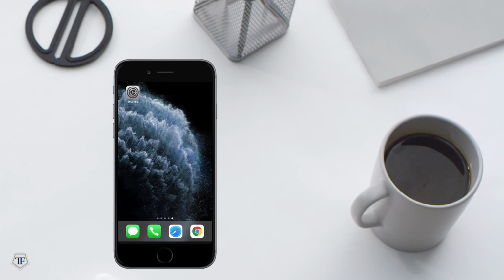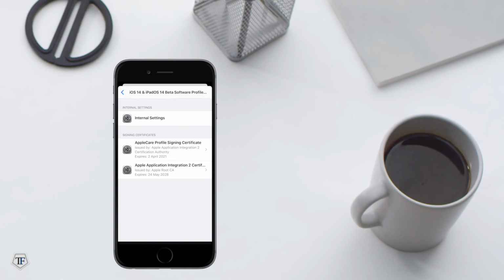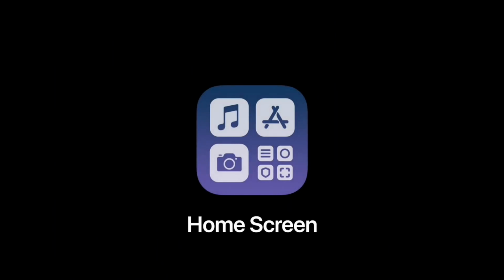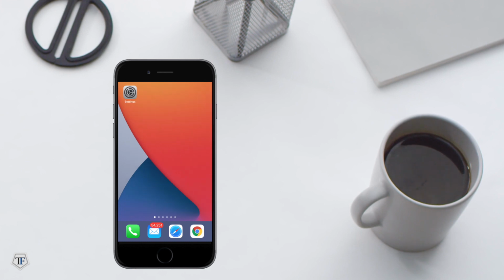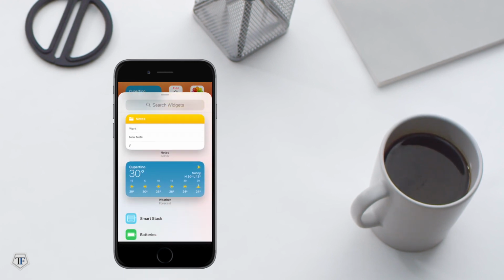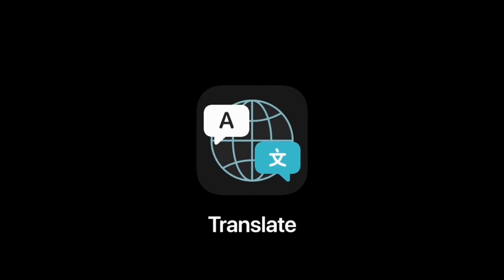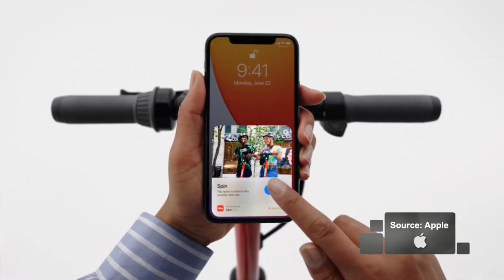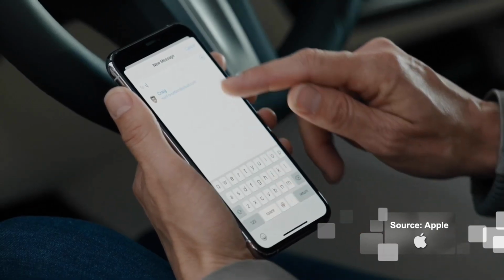Apple iOS 14 - Public Beta 2 Released | How to Install? | Top 6 Features?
This video shows how to install Apple iOS 14 - Public Beta 2 Version which is released on 09-July-2020 and also describes the new features that are included in iOS 14 2020.

⚠️  Tracks:
✅  Ikson - Rays (Official)